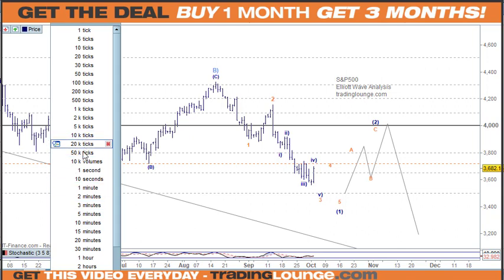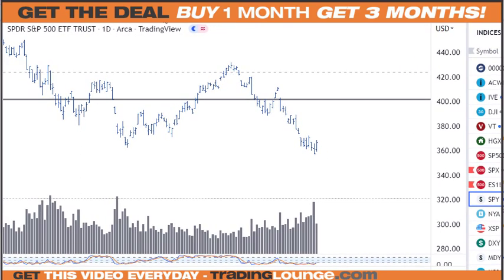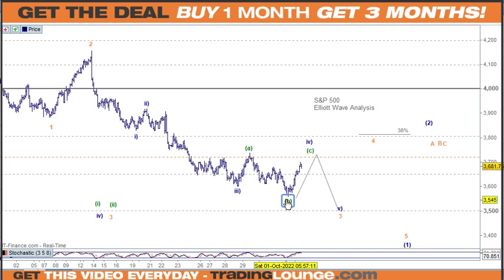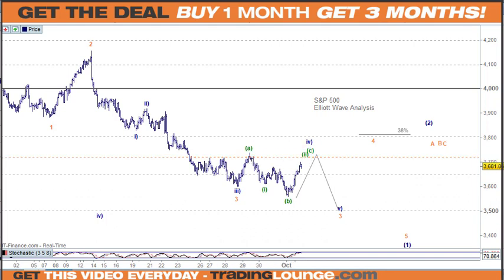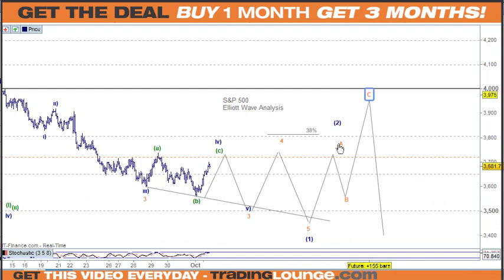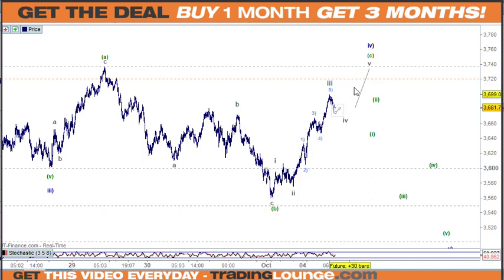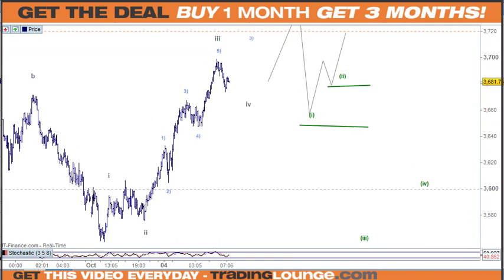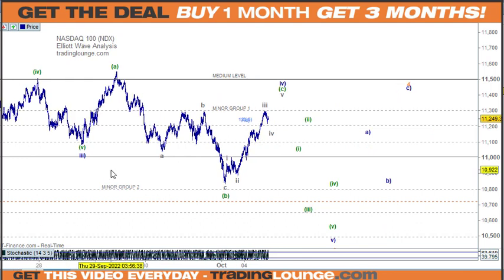SP500 Elliott Wave Analysis (c) of iv) of 3 of (1)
US Markets News Today:The Dow moved higher 800 points as stocks rose broadly. Treasury yields fell back towards 4%
Elliott Wave Market Summary: The move up is a bear market rally on lower volume, corrective. Expect the next session to open higher then fade lower.
Elliott Wave count: iv of (c) of iv) of 3 of (1)
Day / Trend Trading Strategies: Day traders look to short Wave cv of (c) of iv) and also the turn lower as Wave (i) and (ii) building shorts...

Video Chapters
00:00 S&P500
15:29 NASDAQ 100 (NDX)
19:06 Russell 2000 (RUT)
19:57 Dow Jones (DJI)
21:18 End. Thanks for supporting!

74-89% of retail investor accounts lose money when trading CFDs.